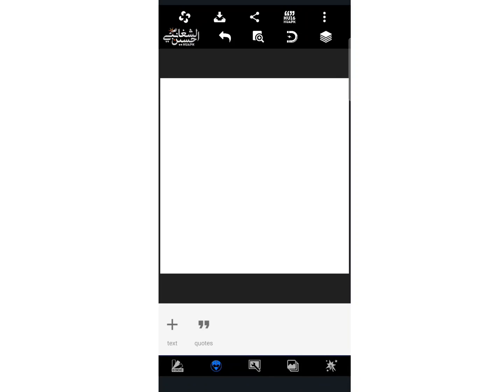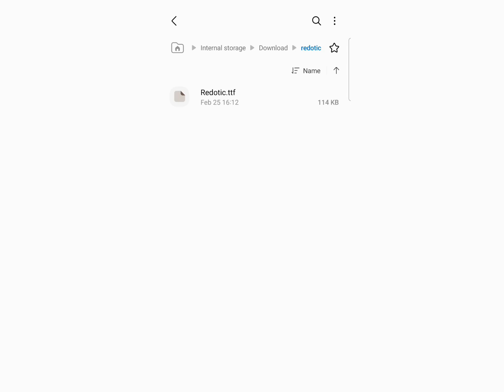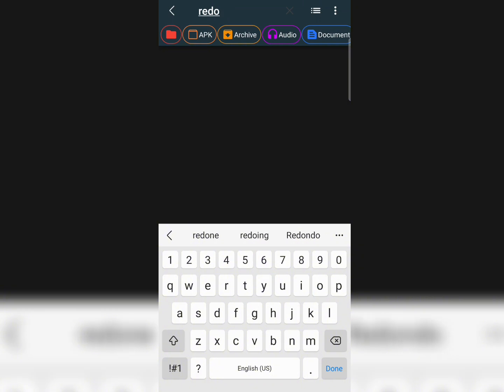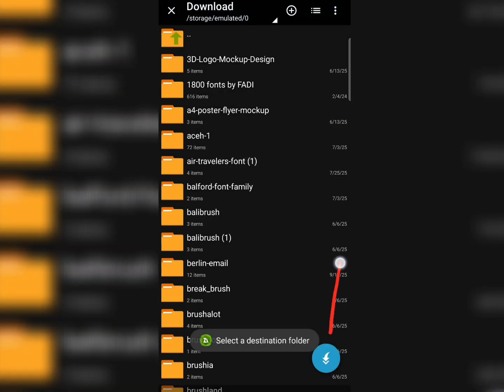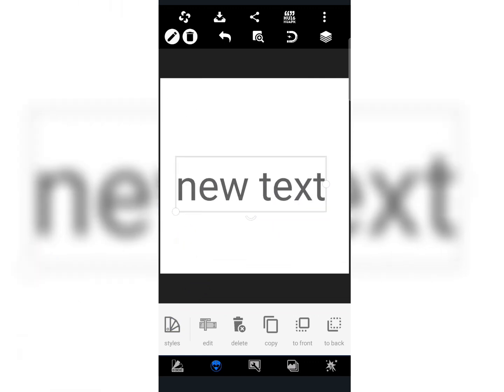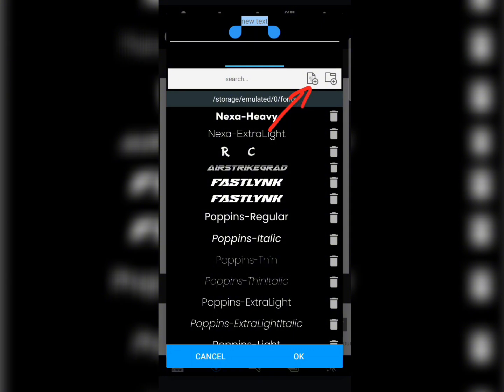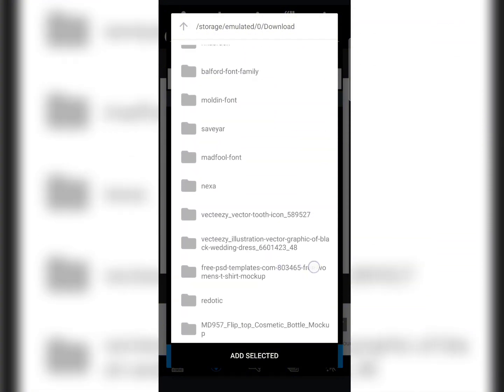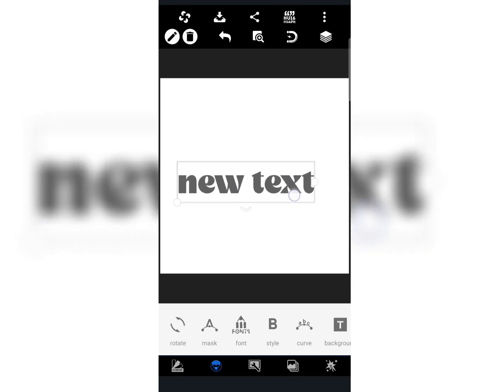How to download and install fonts in pixellab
This video is a step by step process on how to download and install more fonts on pixellab app.